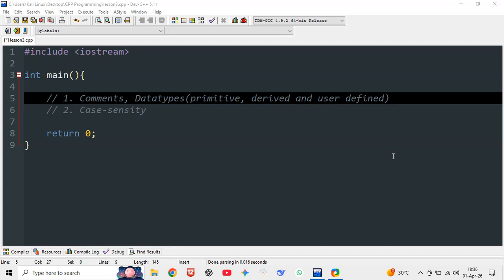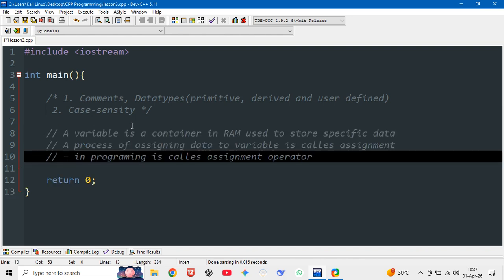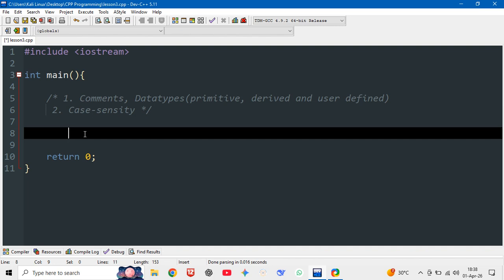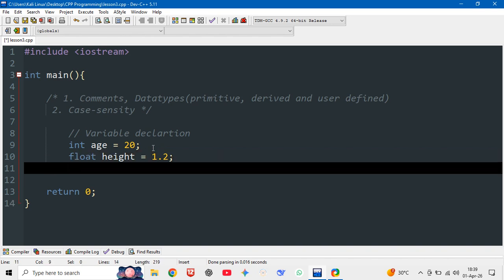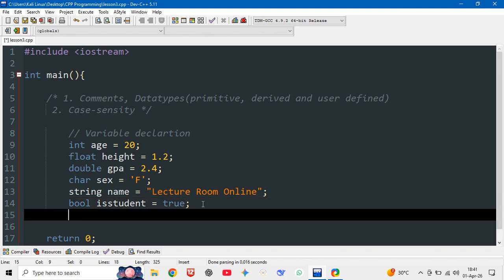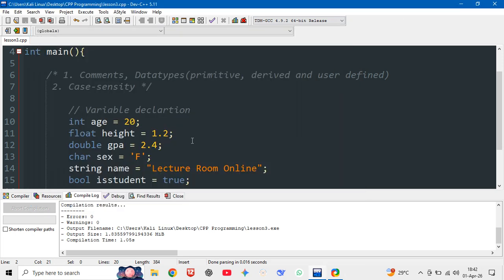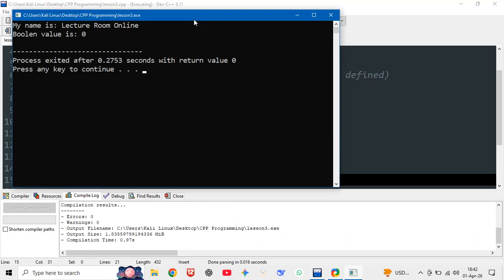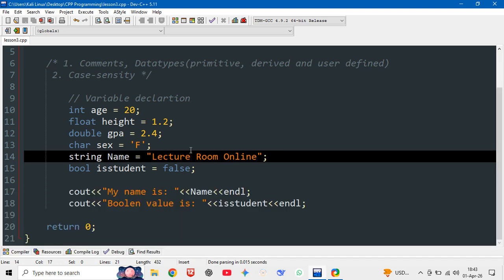C++ Lesson 03 Comments, DataTypes, Variables and Case Sensivity